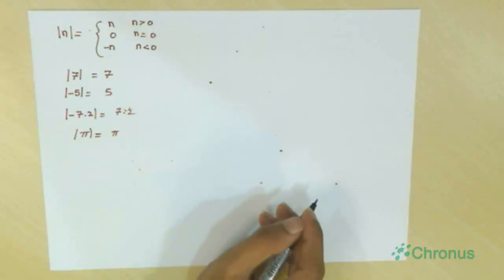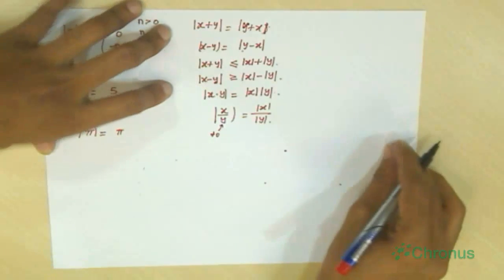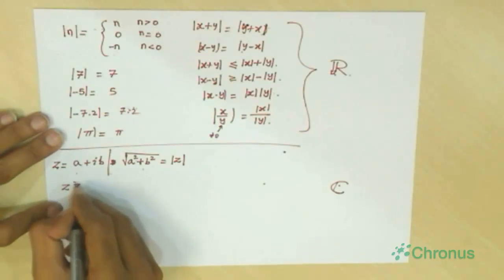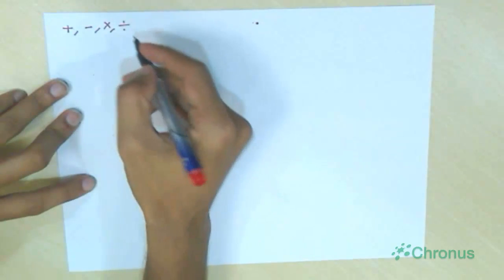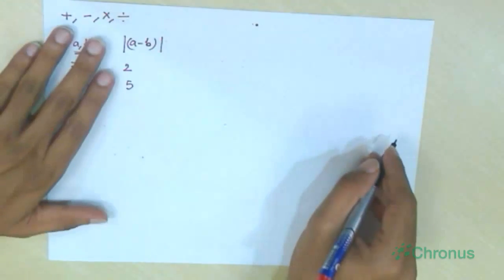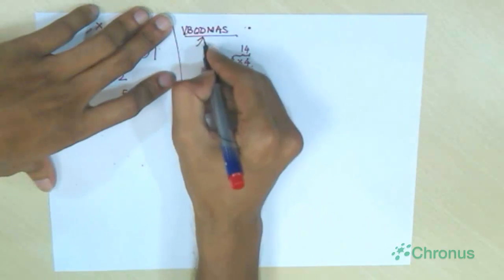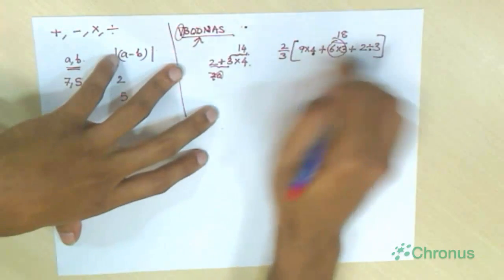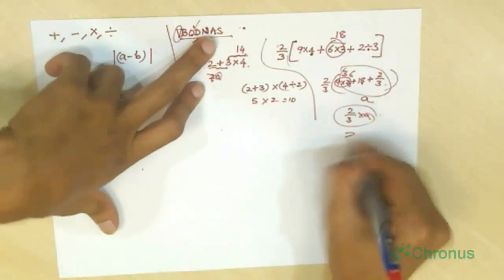Arithmetic - Numbers Part IV